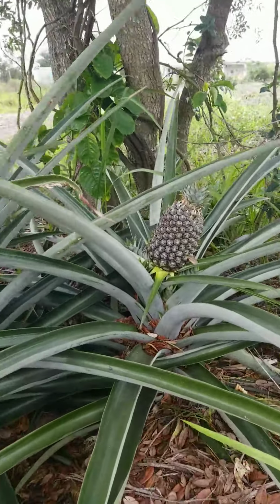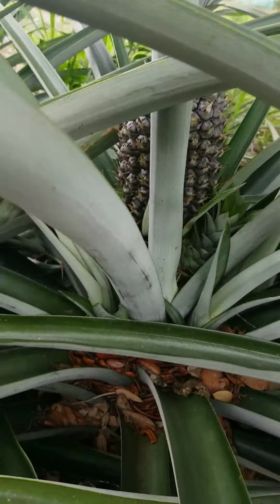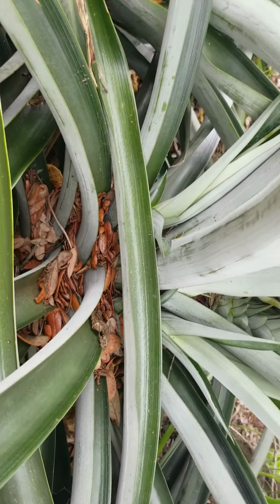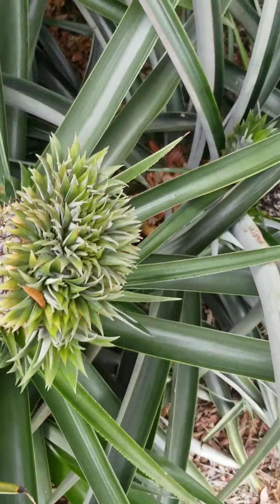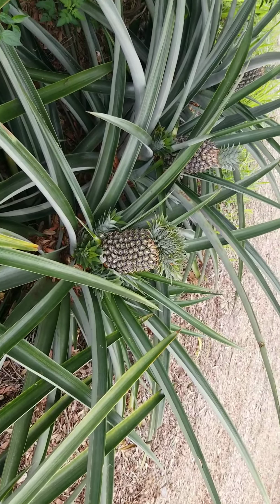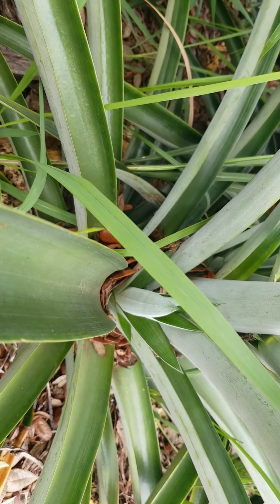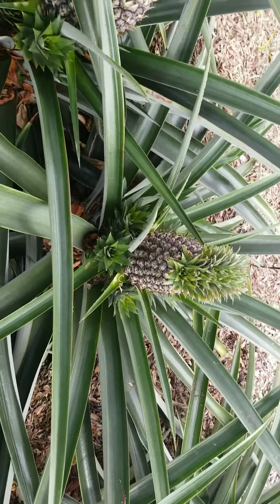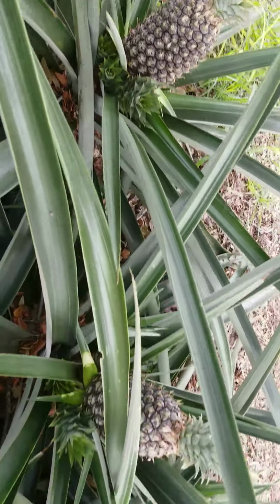April 26, 2020